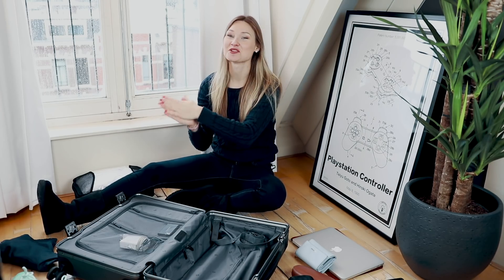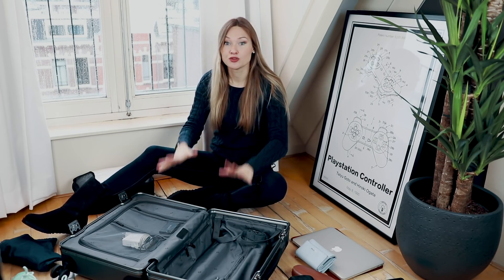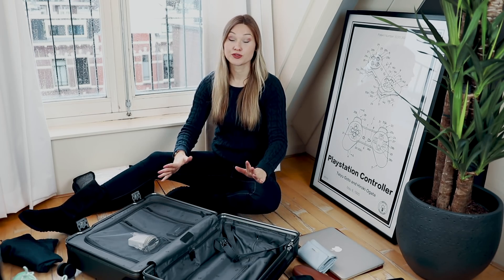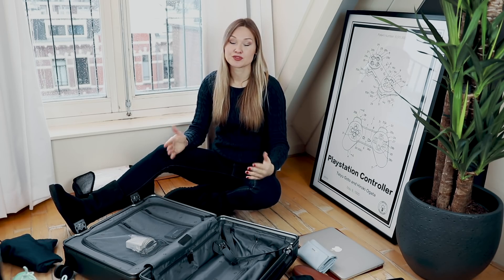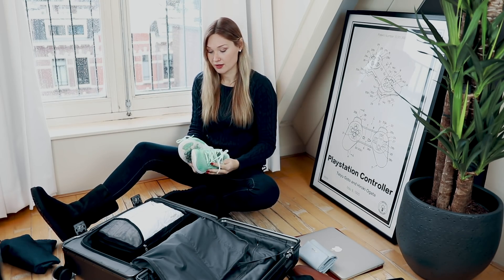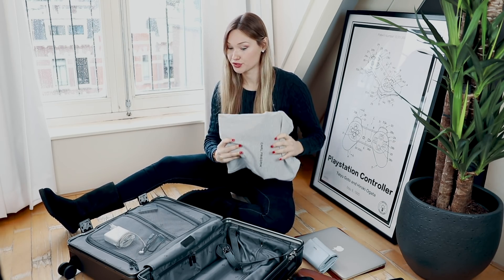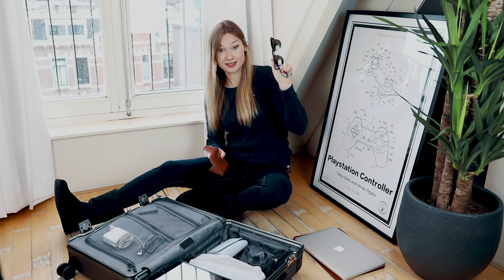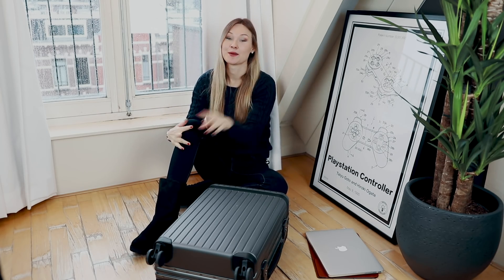How An Airline Pilot Packs For A Weekend Trip - What’s In My Carry-On? Life Of An Airline Pilot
Airline Pilot Packing For A Weekend Trip. Airline pilots travel all over the world and they know all the in’s and out’s regarding travelling, packing suitcases and airports. Packing and unpacking my suitcase on a daily basis goes hand in hand with my life as an airline pilot. Most layovers take 2 or 3 days and can be compared with a weekend trip. So, in this video I will tell you how I pack light and efficiënt for a weekend trip and provide you with some tips and tricks as well.

What's In My Carry-On? - Packing For A Weekend Trip - by DutchPilotGirl

▼ MY PERSONAL COCKPIT ITEMS ▼
The items I take with me on duty:
My Headset
My Sunglasses
My Pilot Bag

The gear I use to record my videos:
My Vlogging Camera
My Action Camera
My Drone